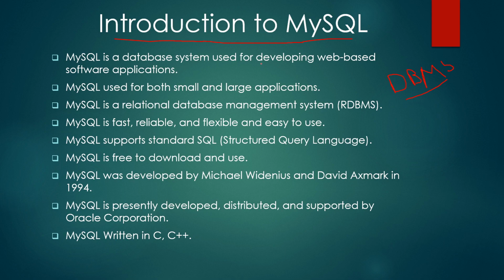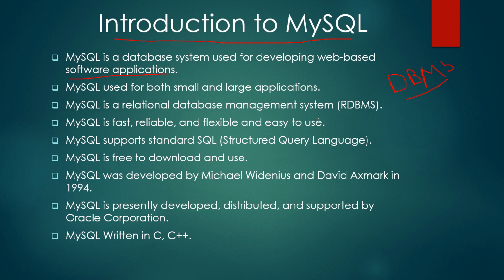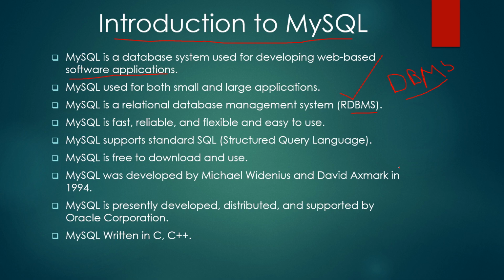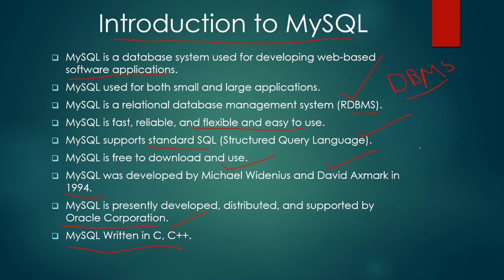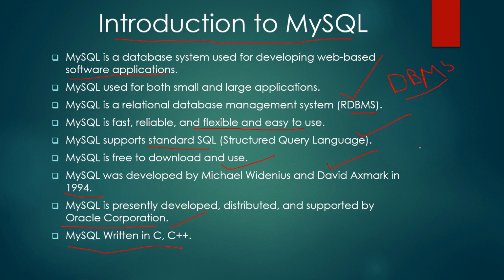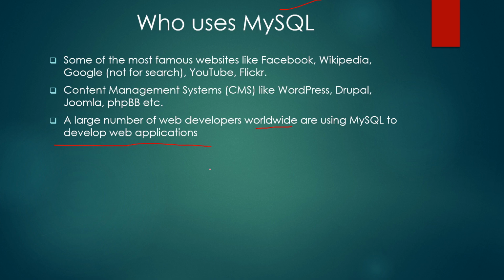Getting Started with MySQL: An Introduction to the World's Most Popular Open Source Database